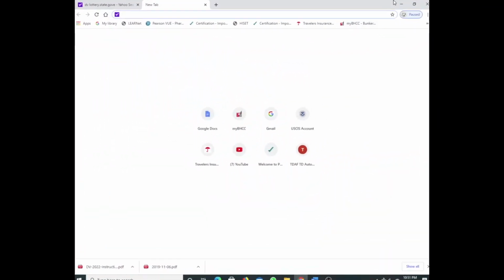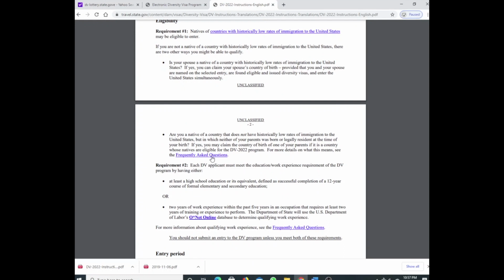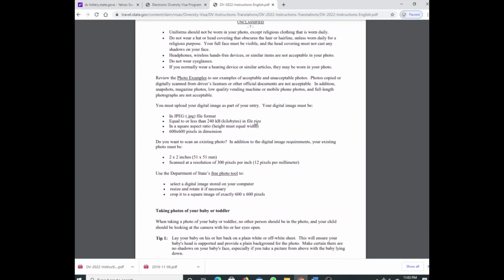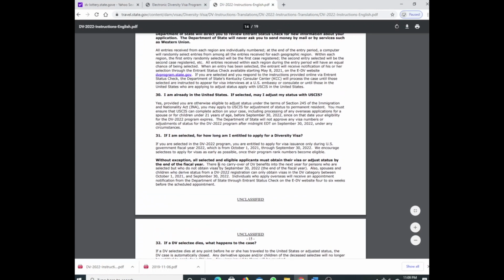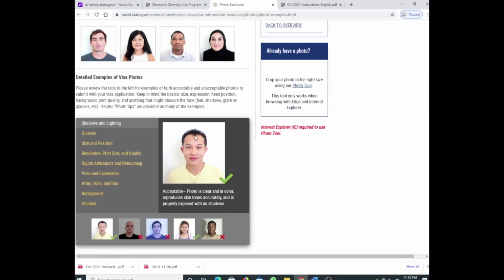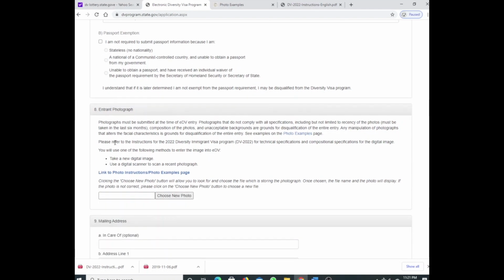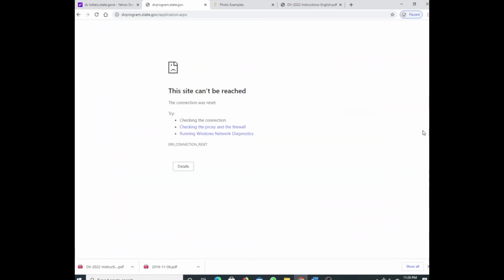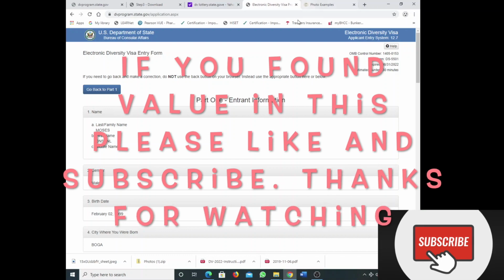DV Lottery visa 2022/ How to apply step by step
This video will explain all you need to know about DV lottery visa and how to apply for it step by step.
post your questions below and I will answer be happy to answer them when I can
 Time line to save you time
0:00 Introduction
0:25 what is DV lottery visa
3:50 getting to website to apply
6:10 instructions
26:45 Photos that qualify
28:19 starting application
36:00 common errors
38:30 page can't reached
39:00 fixed photo requirements
40:30 fixed page error can't be reached
44:50 last page very important save it